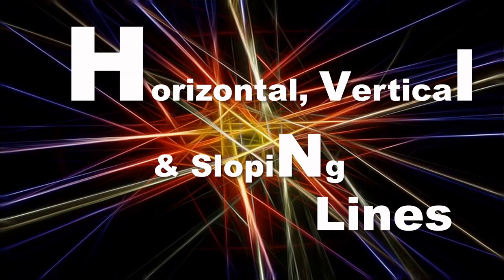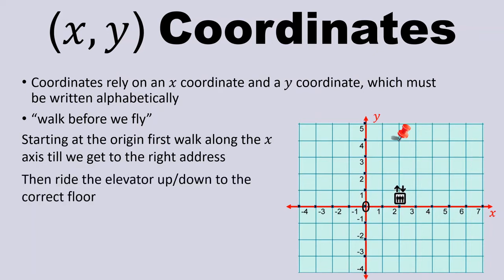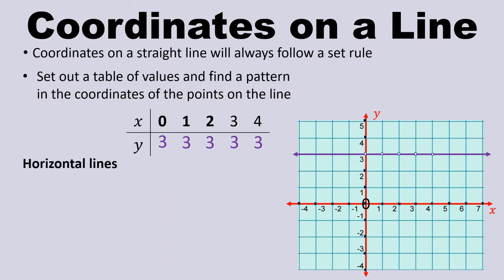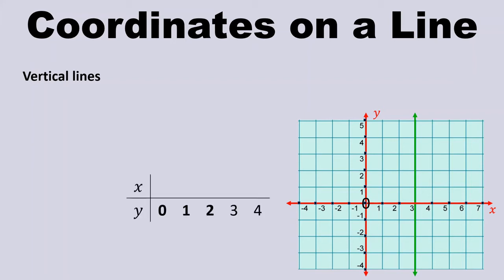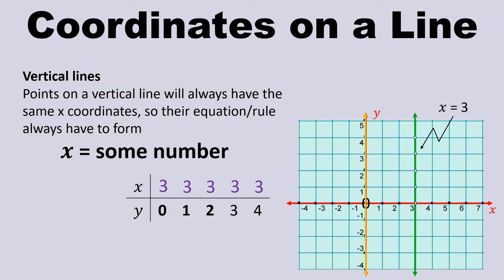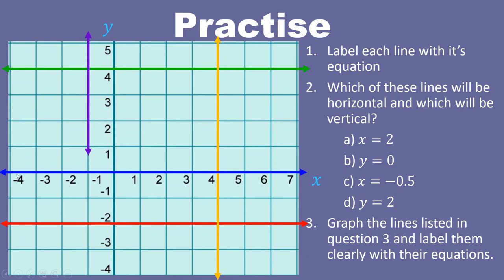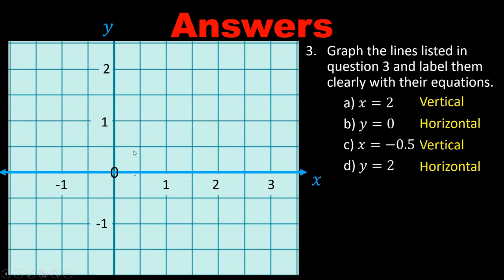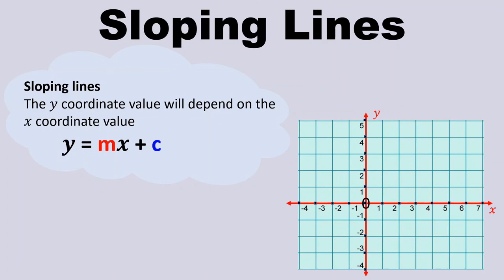Intro to Horizontal, Vertical and Sloping Lines - Patterns in the Coordinates of Graphed Lines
This is an Introductory Lesson to Graphed Lines and their Equations. We go over the Coordinates of Points on a graph and focus mainly on the rules about Coordinates of Points on Horizontal and Vertical Lines and Work Out the Equations of These Lines.

If you have already covered this topic and are just looking for some more practise you may want to skip ahead to minute 10:20 where you can take your time to pause and practise. Use a pencil and ruler and take care with the scale of your axes.

If you enjoyed this lesson and are looking for more of a challenge make sure you check out our next lesson